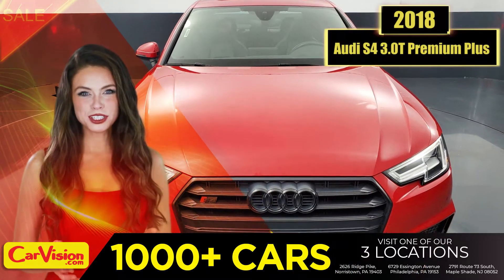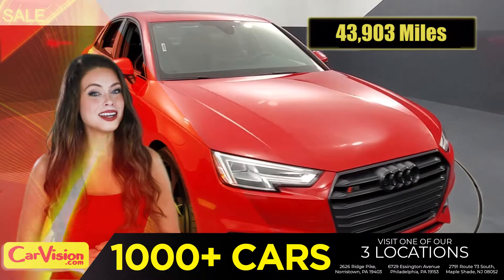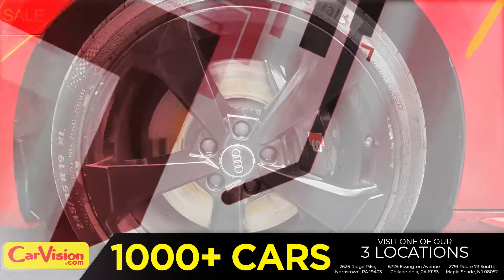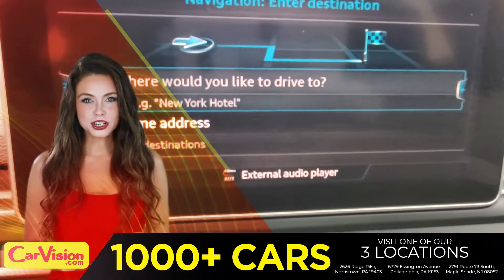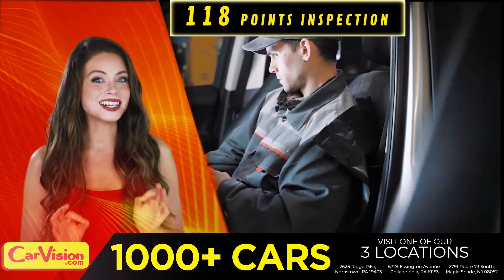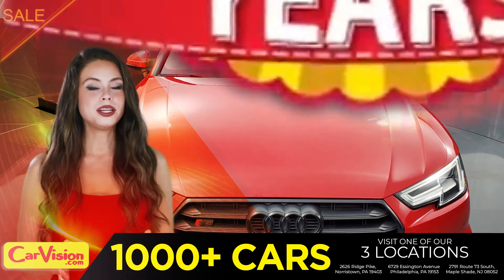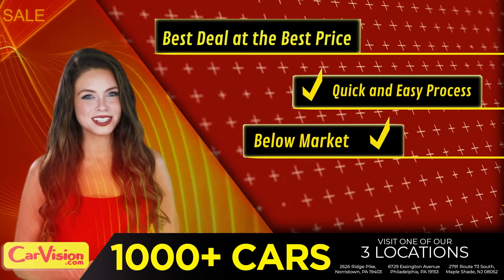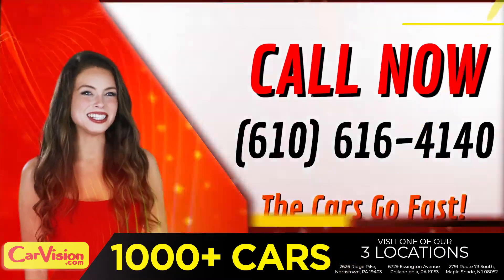2018 Audi S4 3.0T Premium Plus | CarVision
STOCK: 198873

Up to 1,000 Miles, Carvision Maple Shade delivers this beautiful car for FREE!

***FACTORY WARRANTY: 48 months or 50,000 miles***

***POWERTRAIN WARRANTY: 48 months or 50,000 miles***

***EMISSIONS WARRANTY: 96 months or 80,000 miles***

***CORROSION WARRANTY: 144 months or unlimited mileage***

VEHICLE OVERVIEW
Fully redesigned for 2018, the Audi S4 has wasted no time in making a powerful statement of intent. This new S4 pushes to the top of its class with more refined and subtle styling, a thoroughly modern interior, and exhilarating performance.

Poised handling gives you plenty of confidence
Modern and well-thought-out interior
Quiet and relaxed over long distances

FEATURES
One-Owner
AWD
Back-up Camera
Blind Spot Monitor
Climate Control
Heated Seats
Integrated Turn Signal Mirrors
Multi-Zone A/C
Navigation System
Power Liftgate
Power Seats
Premium Sound System
Privacy Glass
Push Button Start
Seat Memory
Satellite Radio
Sunroof/Moonroof
USB
PACKAGES
Tango Red metallic $575

Navigation package $2,600
Audi Connect PRIME & PLUS, Audi MMI Navigation Plus w/ MMI touch, Audi virtual cockpit.

Black optic package $1,400
19" 5-arm-rotor design wheels, matte titanium finish, 245/35 summer tires, Titanium black exterior package, Exterior mirror housings in body color.

Fine Nappa leather interior $1,250
Carbon Atlas inlays $500
Audi Guard protection package $325